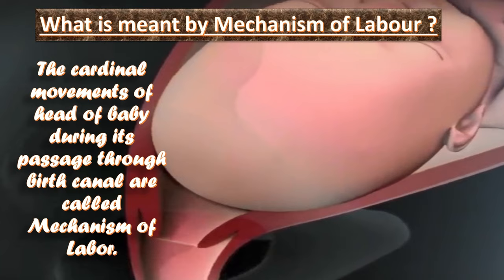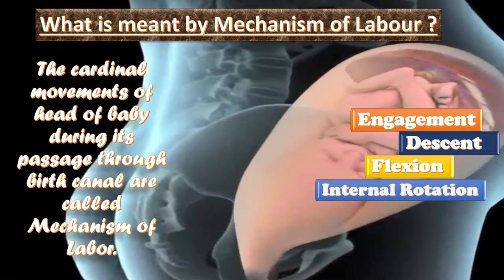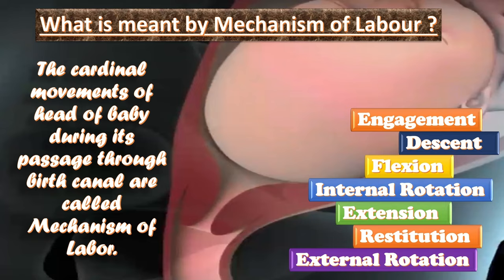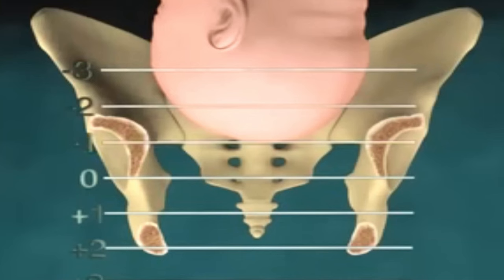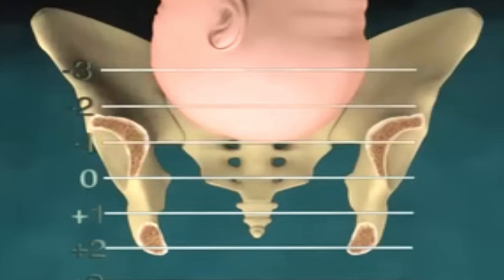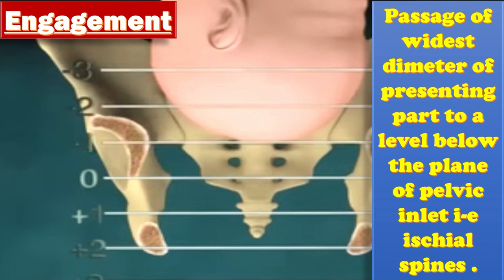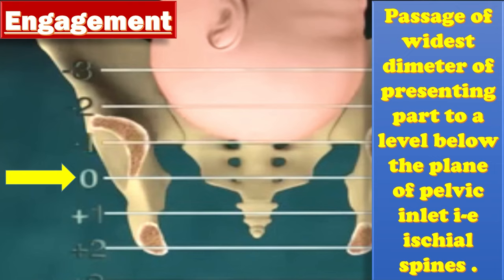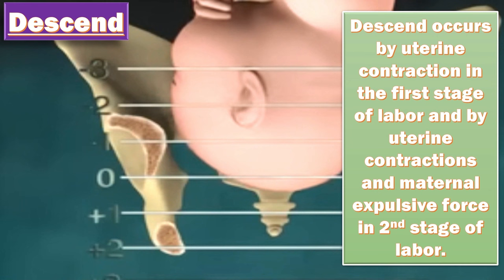Mechanism of Labour | Seven Cardinal Movements of Labour | Labor and Delivery | Labor and Birth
The cardinal movements of head of baby during its passage through birth canal are called Mechanism of Labor. It is a continuous process of 7 discrete movements which include Engagement, Descent, Flexion, Internal Rotation, Extension, Restitution and External Rotation. Engagement is the passage of widest dimeter of presenting part to a level below the plane of pelvic inlet i-e ischial spines. After engagement, the head descends.  It occurs by uterine contraction in the first stage of labor and by uterine contractions and maternal expulsive force in 2nd stage of labor. Anterior shoulder will be delivered by slight downward traction and posterior shoulder in opposite direction. Rest of the baby will be delivered in same or successive contractions.
 abnormal bleeding
 pelvic pain
 genital itching
 urinary incontinence
 urinary tract or vaginal infections
 endometriosis
 breast disorders
 hormonal disorders
 dilation and curettage
 biopsy
 tubal ligation for female sterilization
 laser surgery
 vaginal delivery
 caesarean delivery
 pelvic exams
 pap smears
 clinical breast exams
 mammographies
 cancer screenings
 perimenopause
 menopause
 prenatal care
 infertility treatment
 postpartum depression
 easing cramps
 irregular or abnormal bleeding
 mood swings
 vaginal dryness
 hot flushes
 bone loss
 incontinence